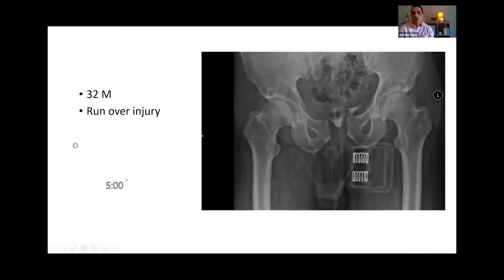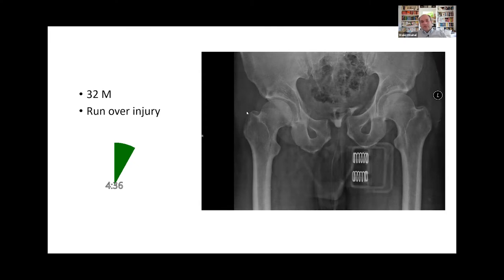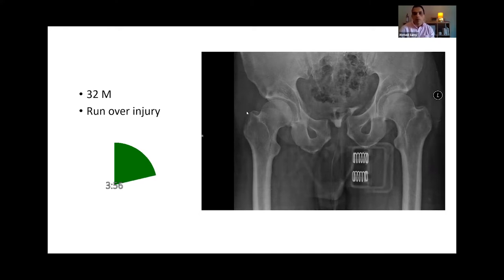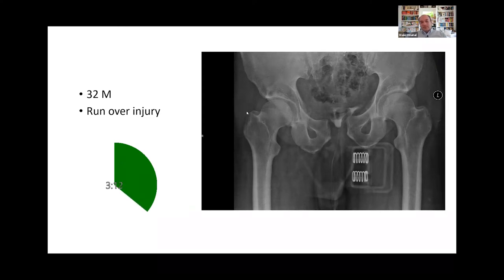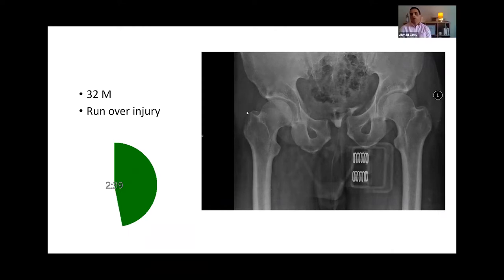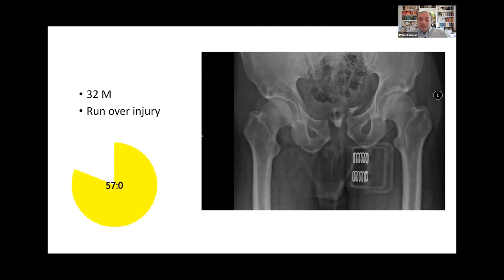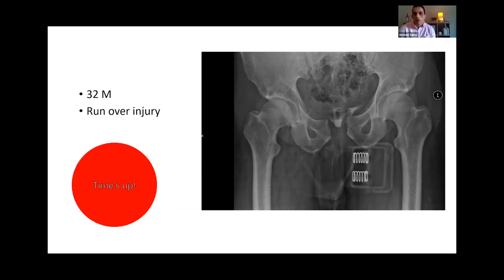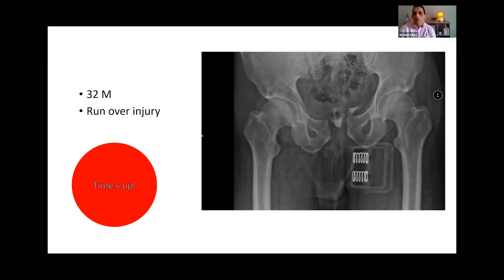Heamodynamically unstable pelvis fracture - viva practice for FRCS T&O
Another very common viva scenario.

The CRASH-2 trial: a randomised controlled trial and economic evaluation of the effects of tranexamic acid on death, vascular occlusive events and transfusion requirement in bleeding trauma patients

BOAST - The Management of Urological Trauma Associated with Pelvic Fractures